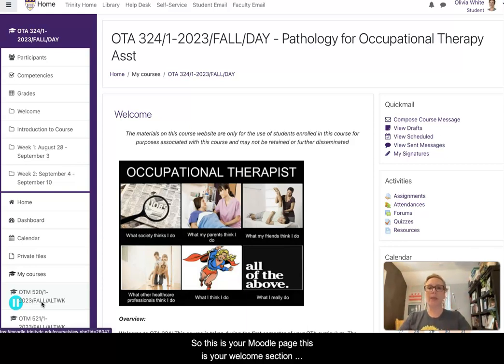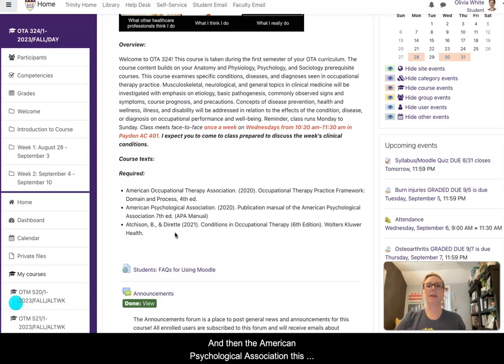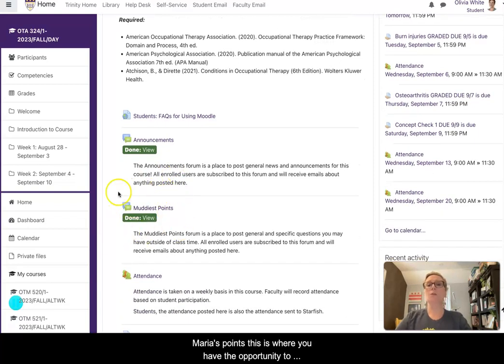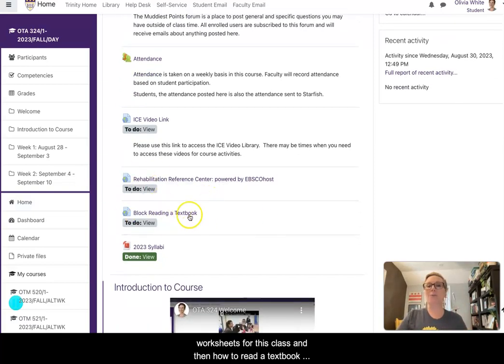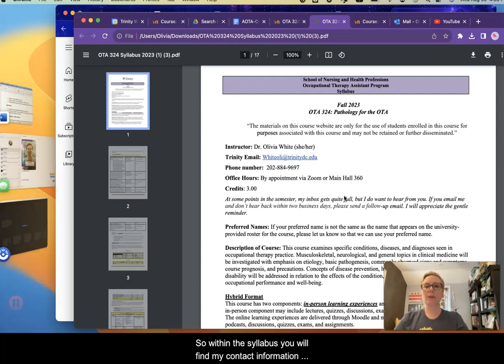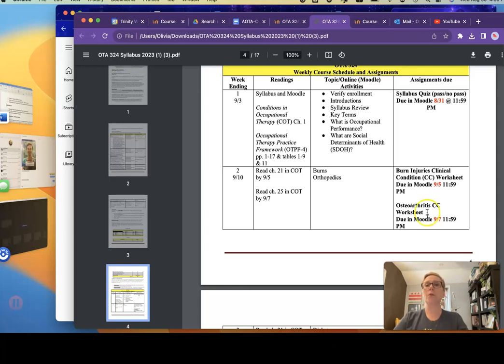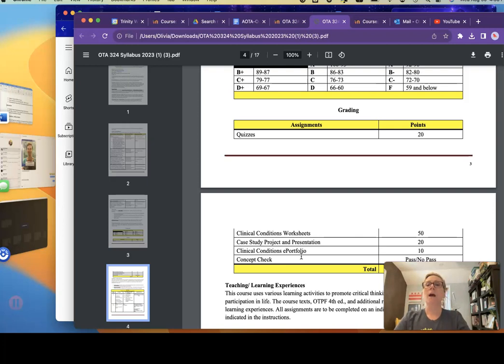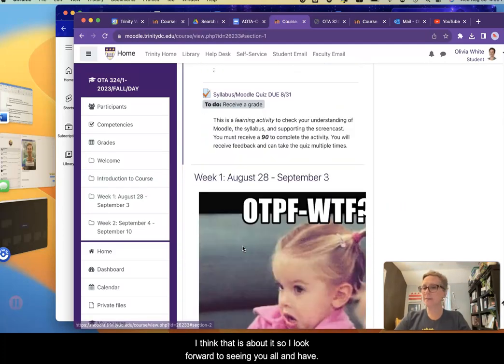OTA 324 welcome